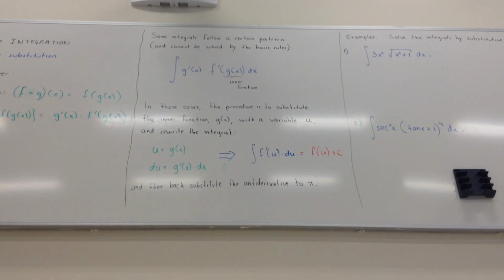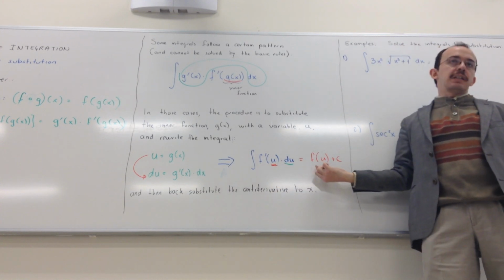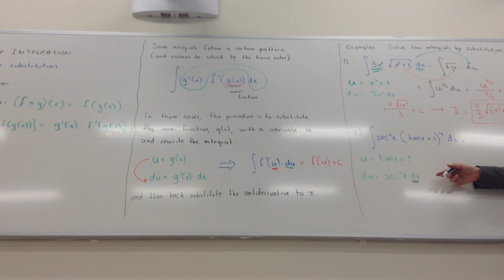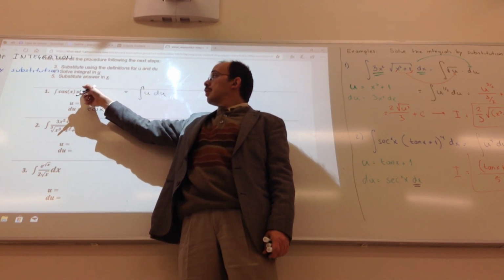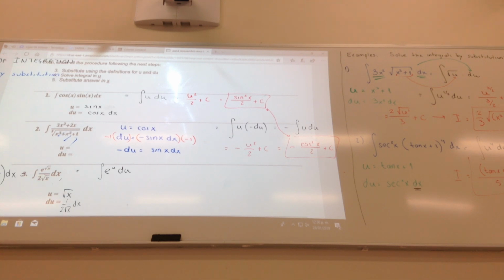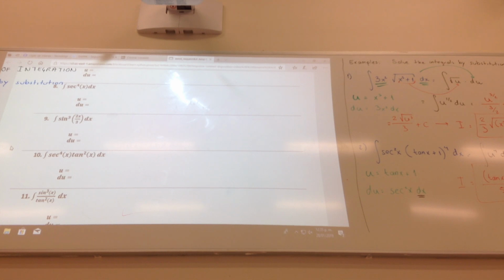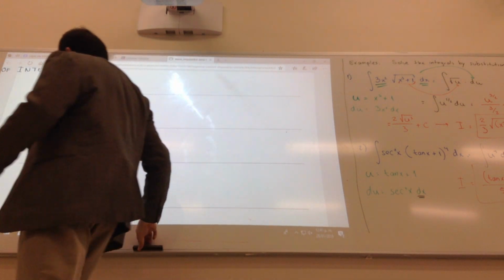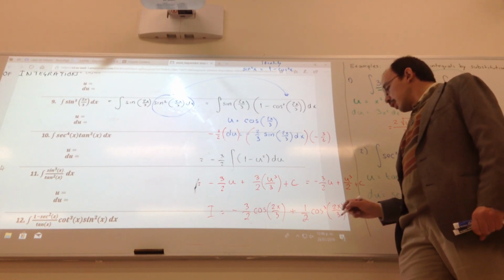8.1.- Techniques of integration: Substitution method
Topic 8.1.- Techniques of integration: Substitution method
Calculus II